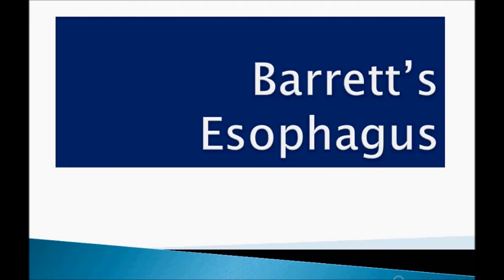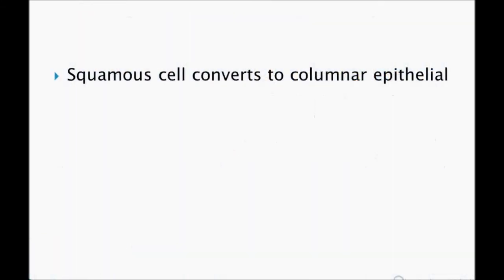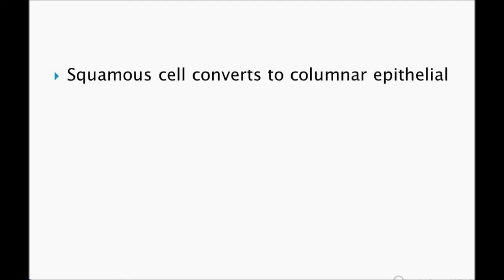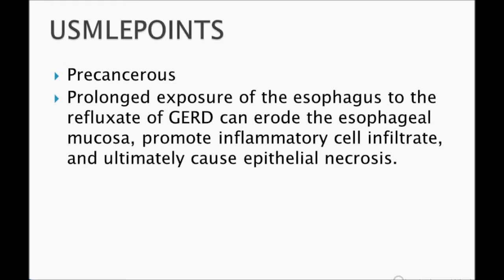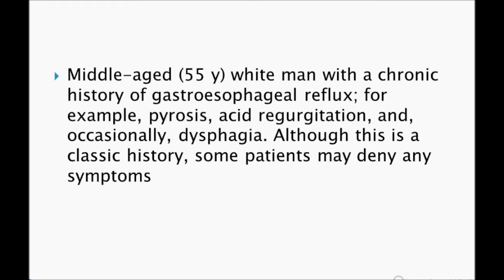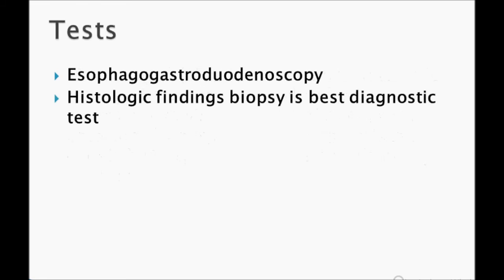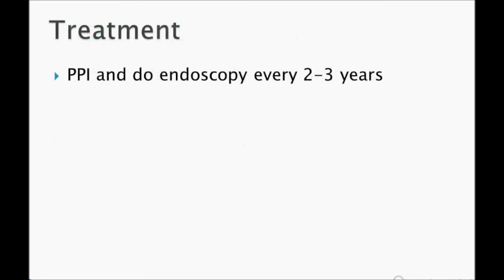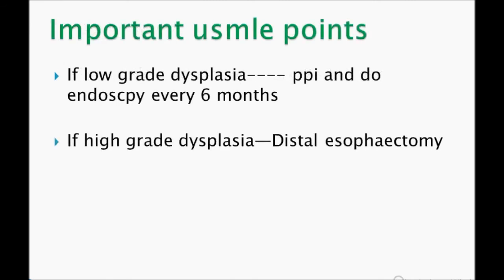USMLE: What you need to know about Barrett's esophagus by usmleTeam